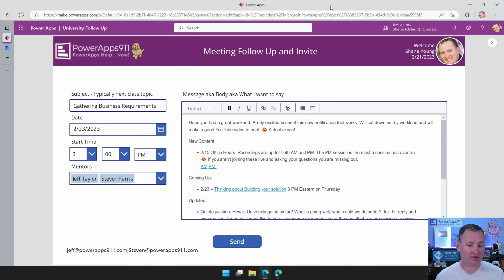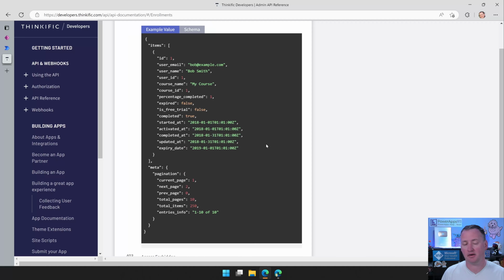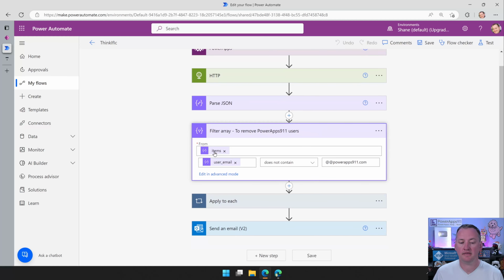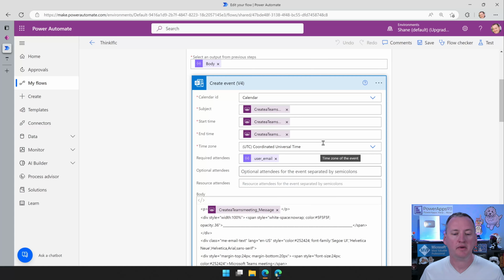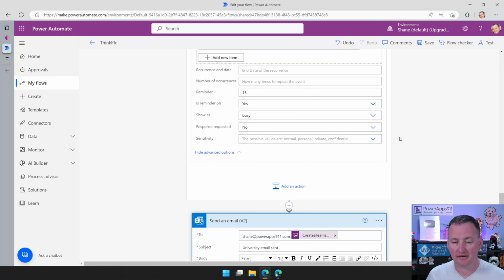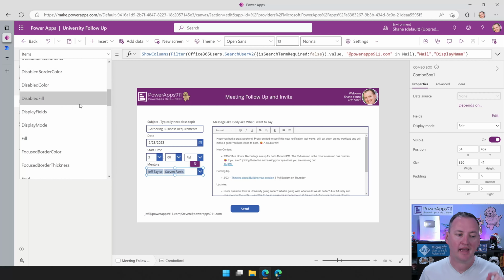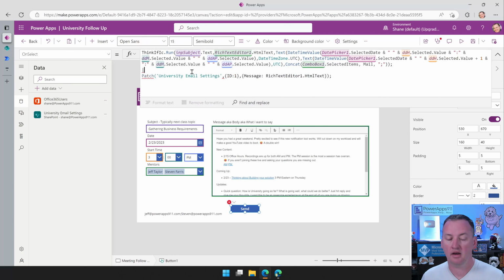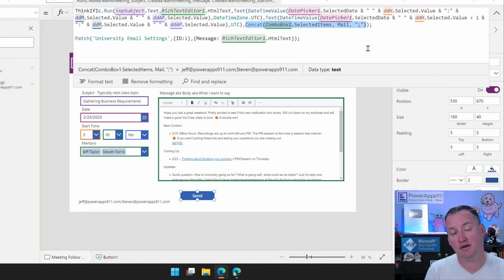Meeting Follow Ups and Invites with Power Apps and Automate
Hey there! Are you tired of sending countless emails to follow up on meetings or inviting attendees to your events? Well, worry no more! In this video, we're going to show you how to create meeting follow-ups and invites with the power of Power Apps and Automate.

First up, we've got a solution demo that will blow your mind! We'll take you through the entire process of using HTTP action to get the list of users from an API, parse JSON, and filter array action to remove internal users. Then, we'll show you how to apply to each loop for Outlook create event and finally, we'll send an email v2 action with Outlook. And guess what? It all runs as Chewy. Yes, that's right, Chewy is the man.

But wait, there's more! We've got some amazing tricks up our sleeve when it comes to Power Apps inputs. We'll show you how to use the combobox trick with users and default selected items. And just when you thought things couldn't get any better, we'll introduce you to the rich text editor and saving the message to SharePoint with Patch. Plus, we'll teach you how to do date calculations and trigger the flow.

So, whether you're a student trying to send out updates about your last class or a professional trying to organize a meeting with attendees, this video has got you covered. It's fun, it's informative, and it's going to revolutionize the way you do things. Don't wait any longer, hit play and get ready to be blown away by the power of Power Apps and Automate!

0:00 Meeting Follow Ups and Invites with Power Apps and Automate
0:44 Solution Demo
1:40 HTTP Action to get the list of users from an API
3:03 Parse JSON and a fix to a common error
4:42 Filter Array Action to remove internal users
5:15 Apply to Each loop for Outlook Create Event
8:44 Outlook Send an email v2 action
9:21 It all runs as Chewy
10:08 The Power Apps inputs
10:39 Combobox tricks with Users and DefaultSelectedItems
12:25 Rich Text Editor and saving the message to SharePoint with Patch
13:30 Date calculations and trigger the flow